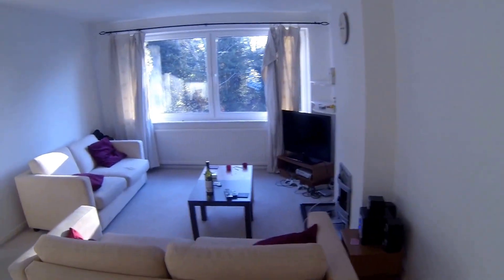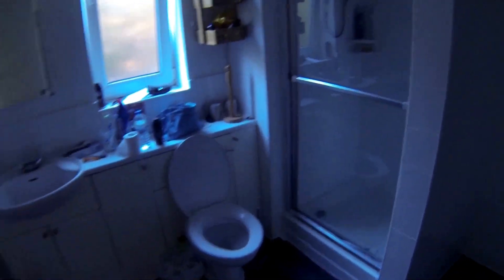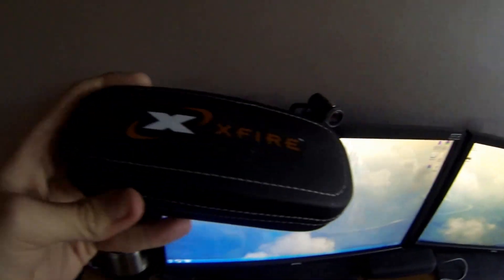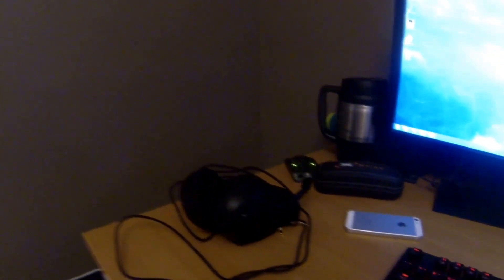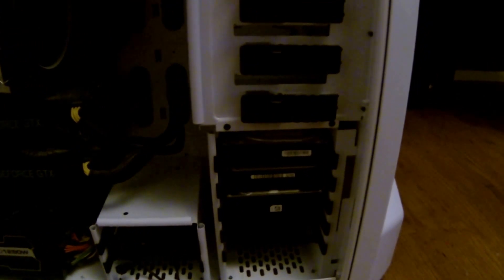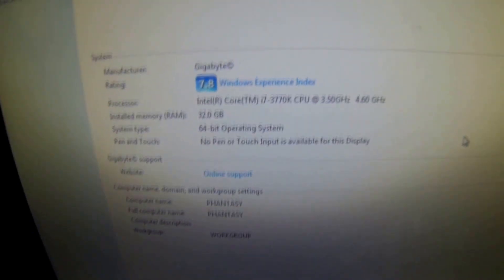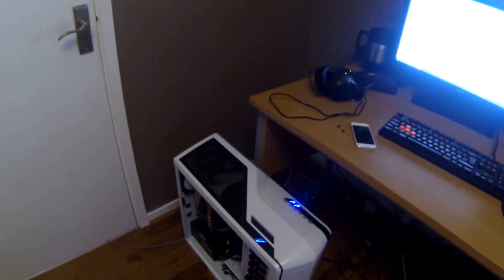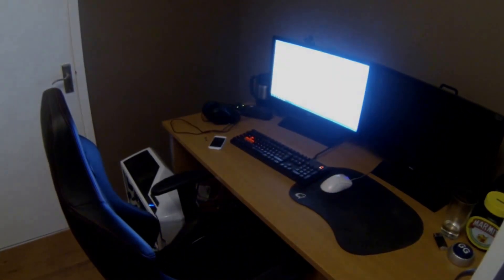My PC Setup (2013)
Motherboard: Gigabyte Z77X-UP4 TH Intel Z77
Processor: Intel Core i7 3770K 4.60GHz
Memory: Patriot Venom Red 32GB 1866mhz
Videocard: SLI 2x GTX 680's
Soundcard: Asus Xonar
Main HDD: 250GB 840 Samsung Series SSD
Keyboard: Qpad MK-85
Mouse: Zowie EC1 White
Mousepad: Qpad UC
Headset: Sennheiser 350's
Powersupply: XFX 1250W Black Edition Pro
Case: NZXT Phantom Enthusiast White
Monitor: 2x BenQ XL2420T 24" 120hz
Connection: 120MB
OS: Windows 7 Ultimate 64
Extra HDD: 4TB over 3 HD's